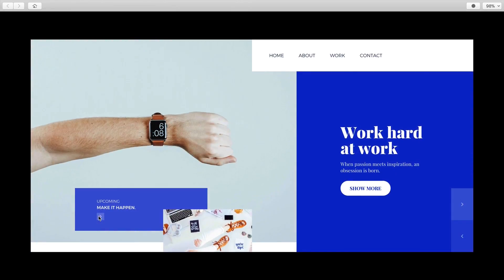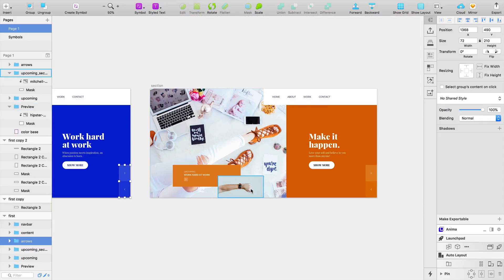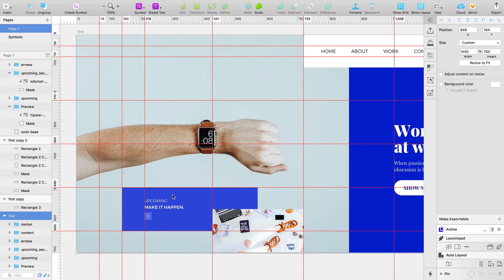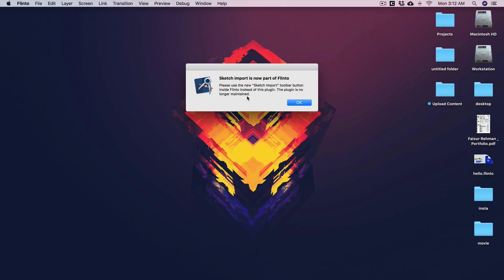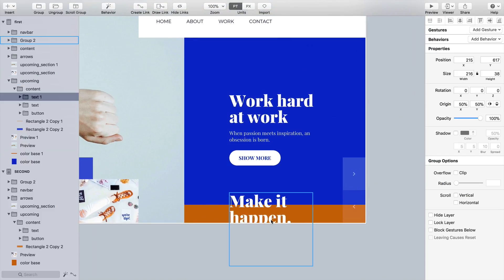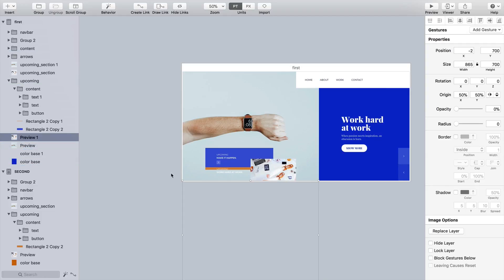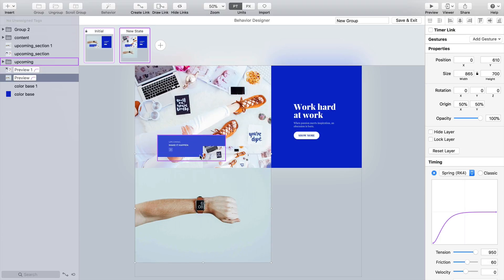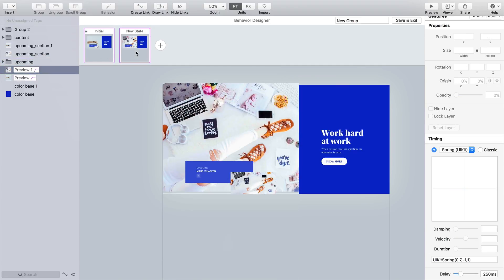Design Carousel Slider With Transition Effects Using Sketch+Flinto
Carousel slider tutorial, We’ll learn how to design carousel [image] slider in sketch and animation with transition effect into Flinto.

This video is divided into two sections
Sketch: where I am giving you understand that how to create the grid for this slider.
Flinto: Here I am showing that how to animate slider by behavior.

If you have seen carousel slider so it is so popular, its using in bootstrap, Wordpress, and other platforms so I am just giving you idea to prototype this slider into Flinto! For realtime prototyping.

TOOLS I USED:
Camera: iPhone 7+
Mic: Rode Videomic
Editing Tool: Adobe Premiere Pro

I'm Faizur Rehman, Live in India
and I make tutorials on Design, Code, Tips & Hacks & Oh, I also VLOG.